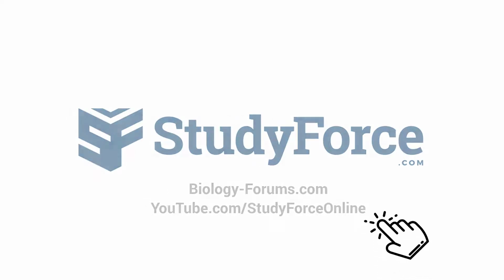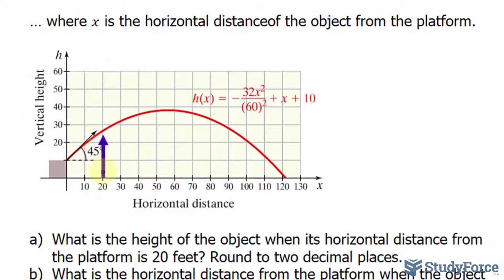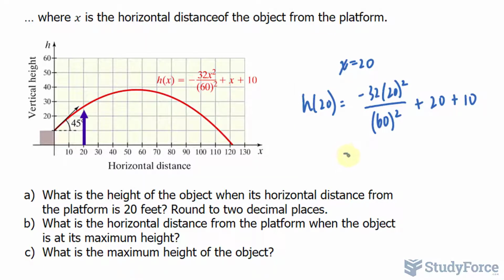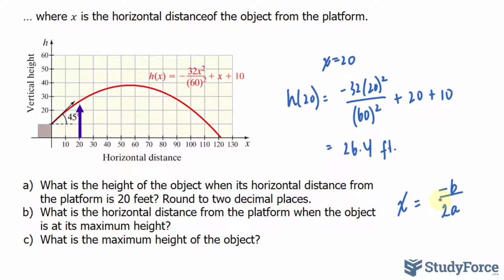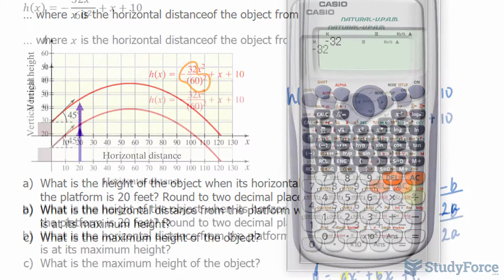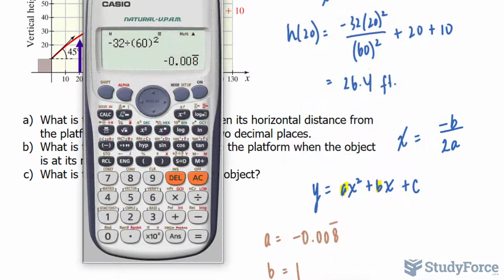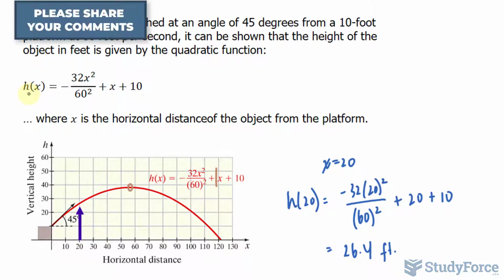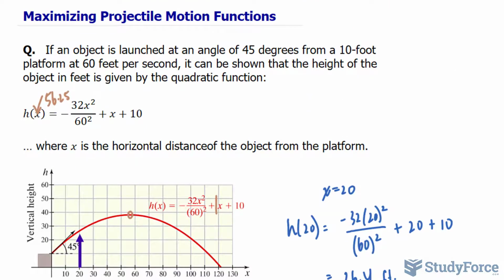Maximizing Projectile Motion Functions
If an object is launched at an angle of 45 degrees from a 10-foot platform at 60 feet per second, it can be shown that the height of the object in feet is given by the quadratic function:

h(x)=−(32x^2)/(60)^2 +x+10

… where x is the horizontal distance of the object from the platform.

a) What is the height of the object when its horizontal distance from the platform is 20 feet? Round to two decimal places.
b) What is the horizontal distance from the platform when the object is at its maximum height?
c) What is the maximum height of the object?